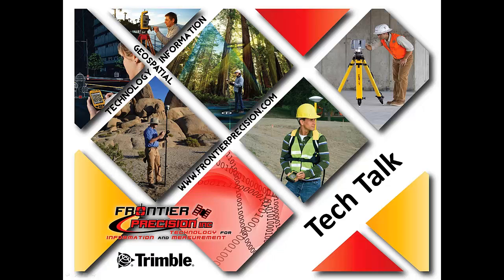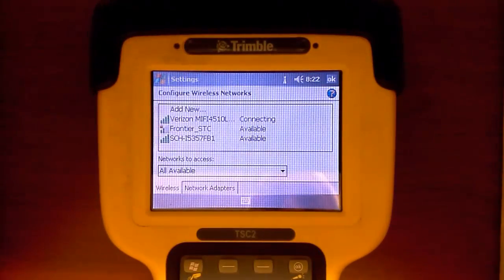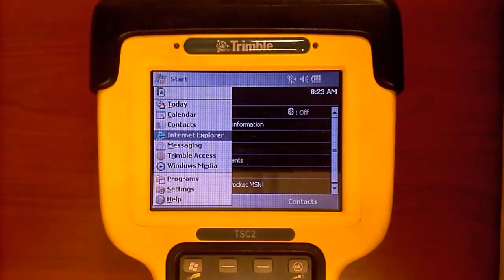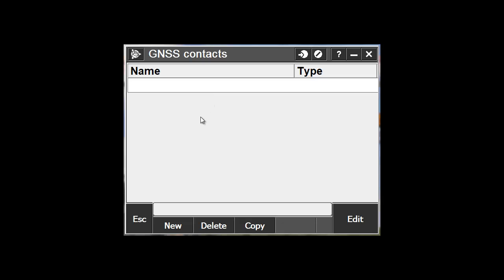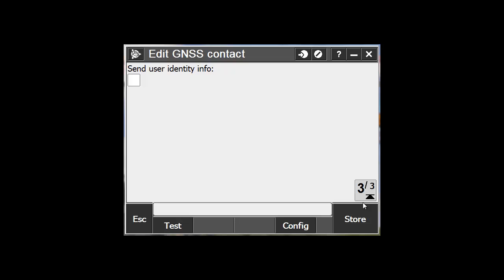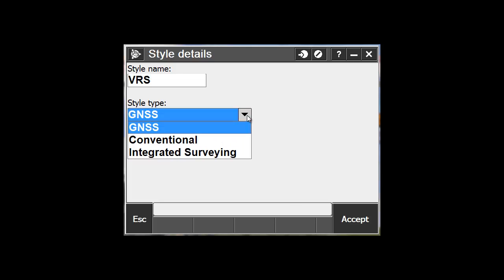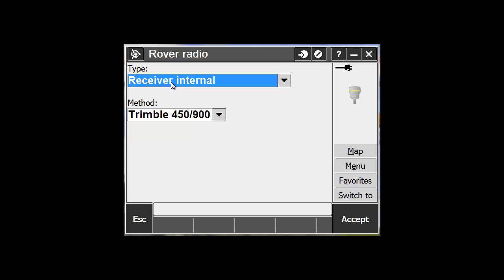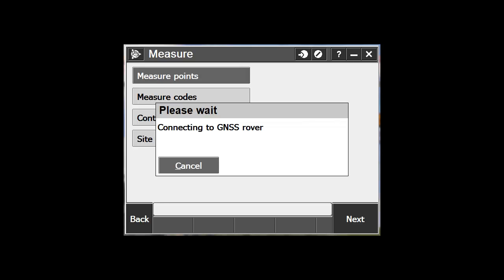Trimble TSC2 With Access- WiFi Setup For VRS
In this Tech Talk we explain the process of setting up a Trimble TSC2 to connect to a Wi-Fi device. By setting up and connecting the TSC2 to Wi-Fi, you will have the capability of using the internet on your device. This is helpful because it allows users to have access to any necessary websites, their email and to also stream corrections either from a single CORS station or a VRS network.